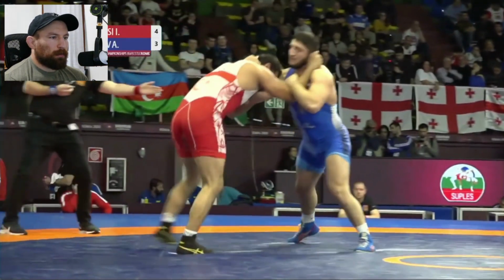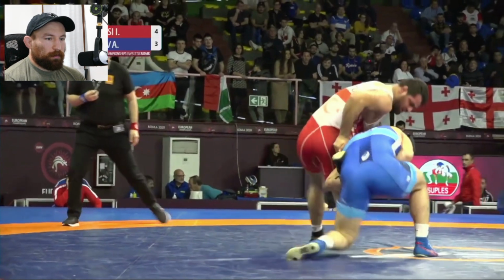Sadulaev Backside Angle SIngle Leg Finishes